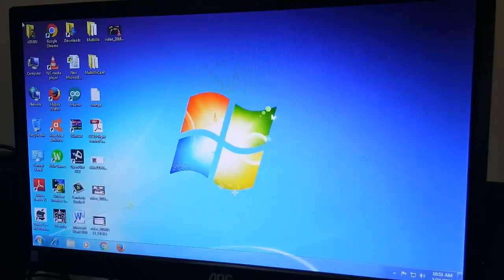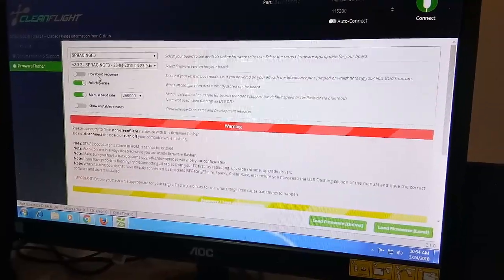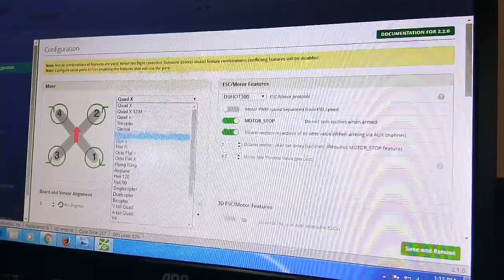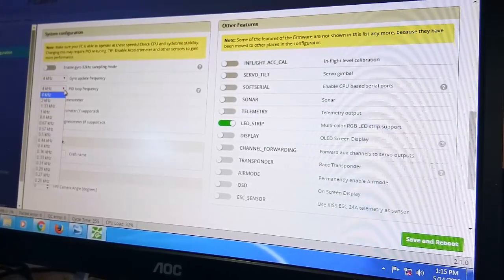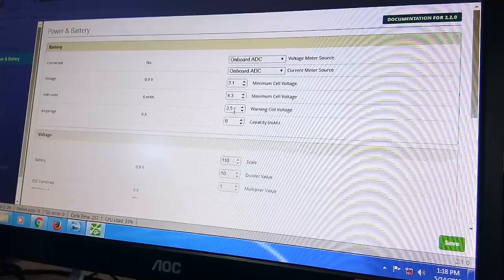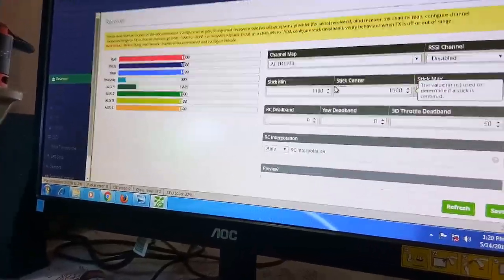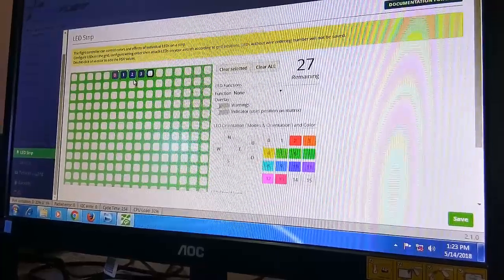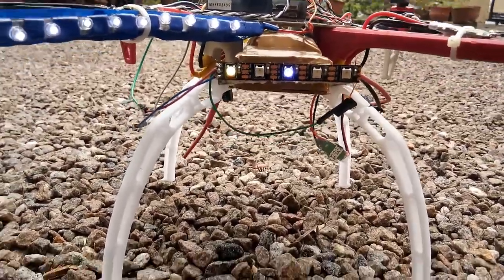How to make a quadcopter-part 2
In this 2nd video on how to make a quadcopter,i will be focusing on the programming of the flight controller in cleanflight and will also test its performance.